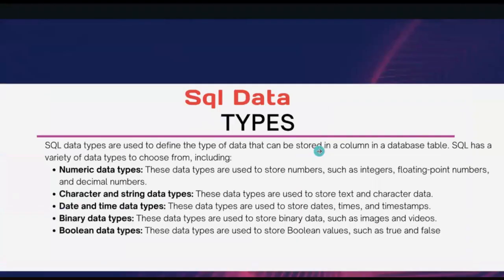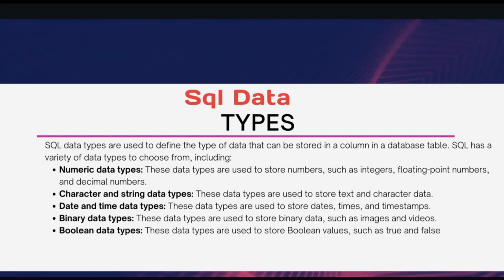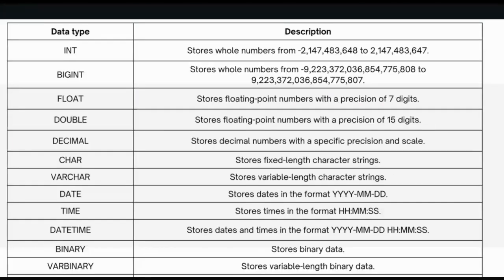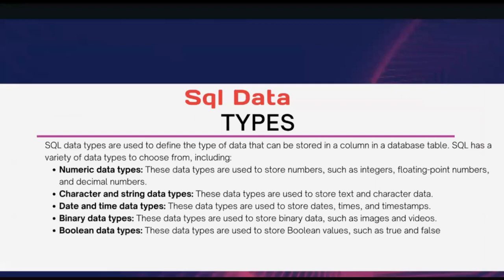Why Are SQL Advantages and Data Types Important?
SQL has a number of technical advantages that make it a popular choice for managing and manipulating relational databases.

SQL data types are used to define the type of data that can be stored in a column in a database table.